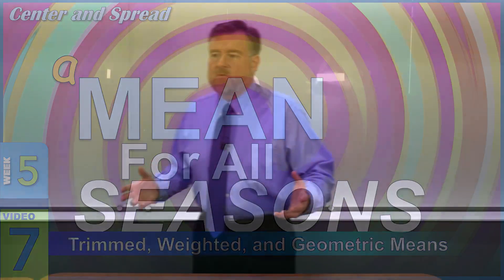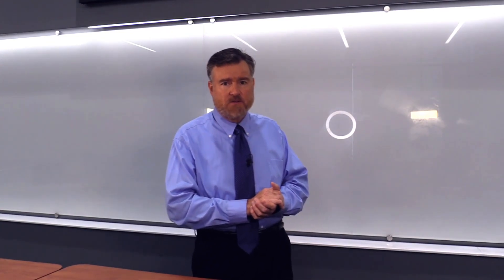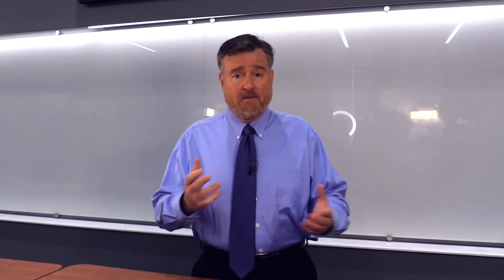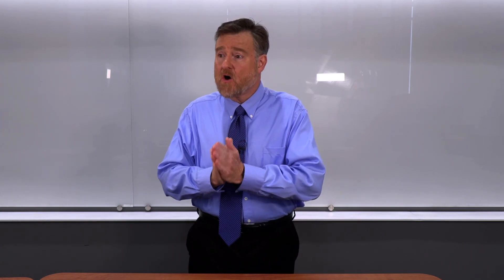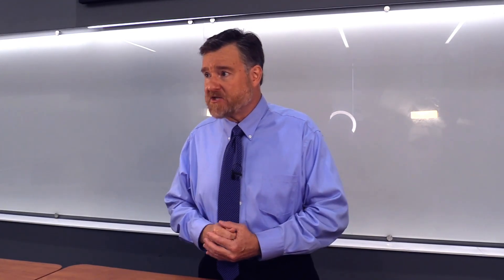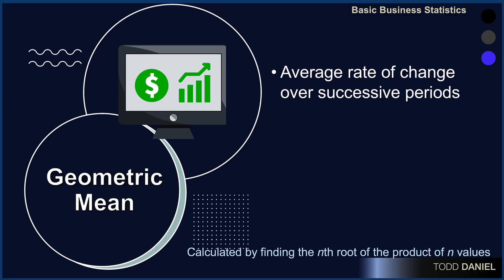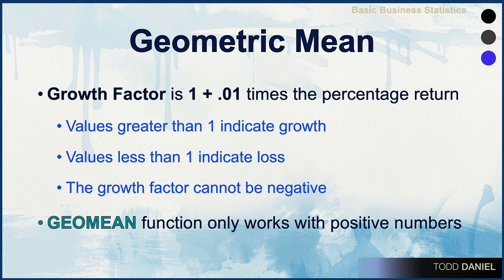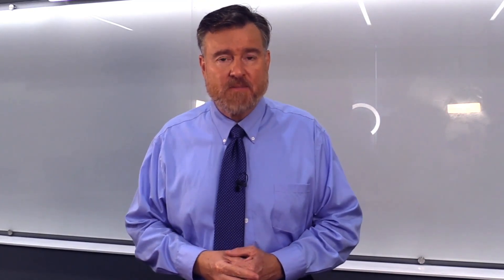A Mean for All Seasons: Trimmed, Weighted, and Geometric Means (5-7)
The arithmetic mean works most of the time, but for all the other times, we have variations on the mean. The trimmed mean deals with outliers. The weighted mean deals with circumstances when two values must be considered, such as purchasing costs per unit. The geometric mean is useful in financial data. Although they are used rarely, these three alternatives are important for times when the arithmetic mean is inadequate to describe the data.

Chapters
0:00 We need more means
0:39 The trimmed mean
2:36 The weighted mean
4:24 The geometric mean